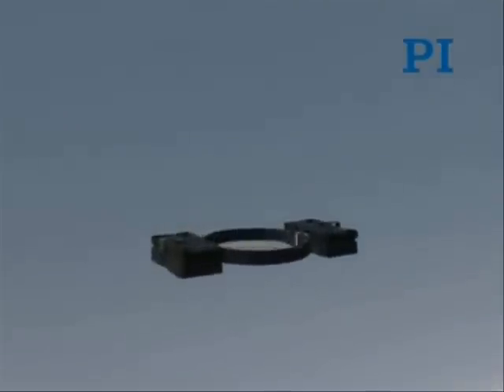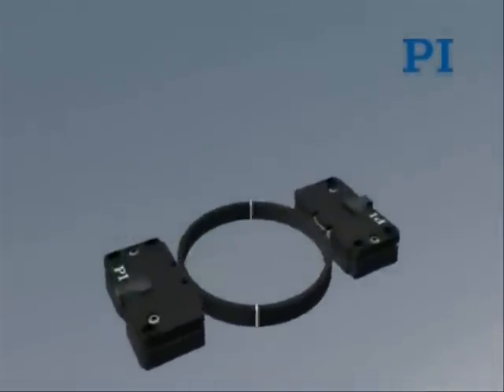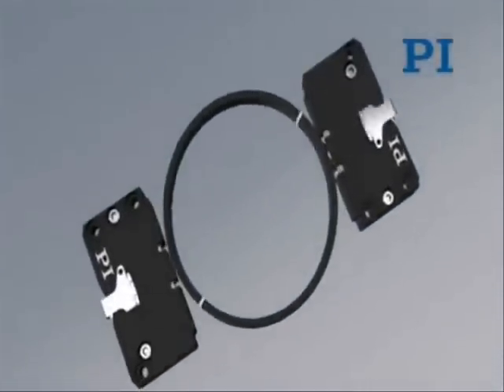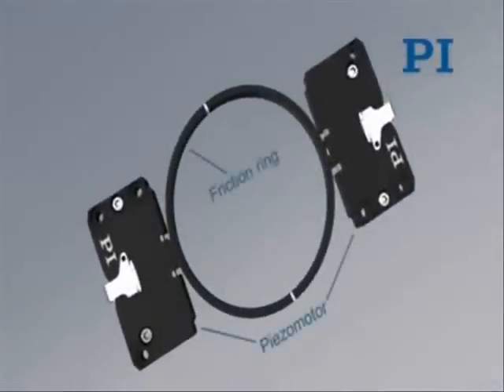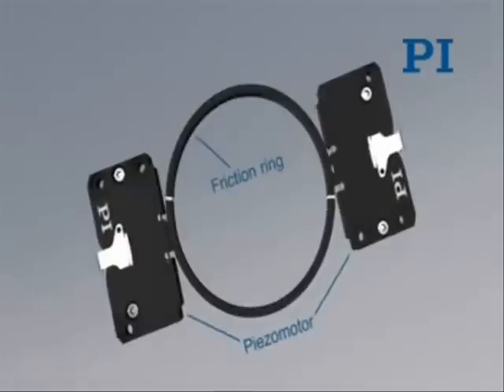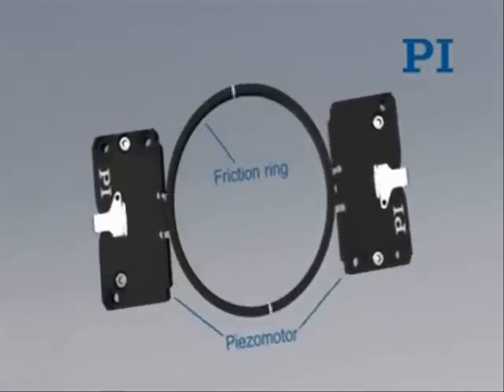Ultrasonic Motor, Rotation Stage, Ultra Low Profile, Mechatronics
Ultrasonic Motor Rotation Stage, Mechatronics Positioner, Low Profile, Precision Rotation Stage, Closed Loop , Ultrasonic Piezo Motor, Ultra Low Profile,
Follow PI on Twitter for the latest in precision motion control